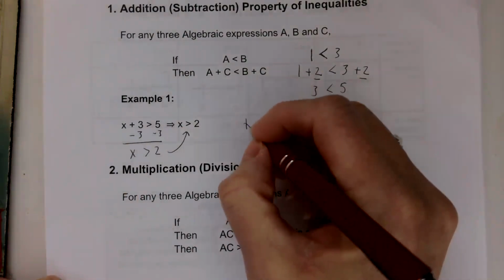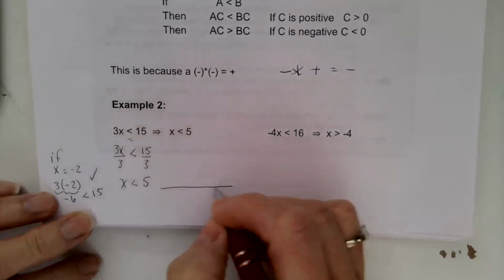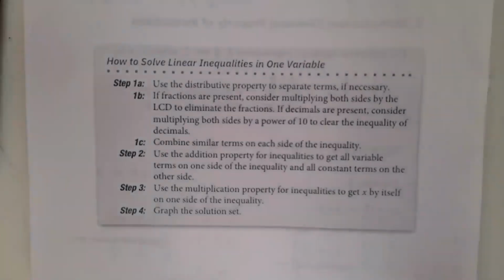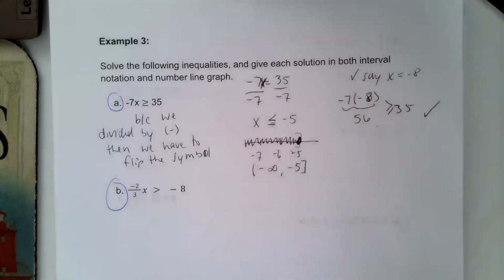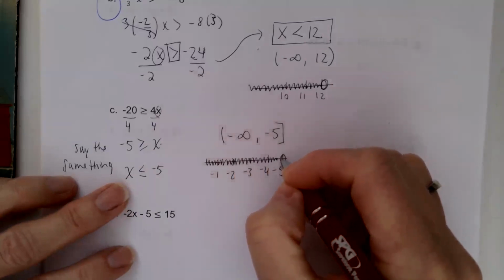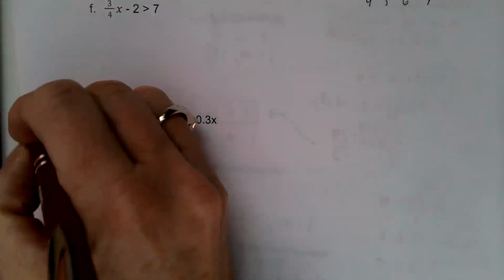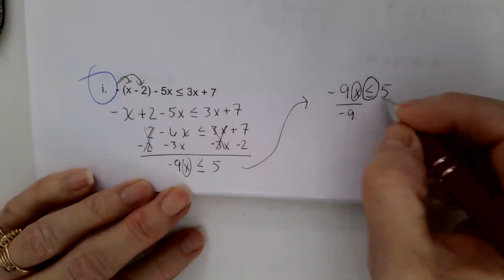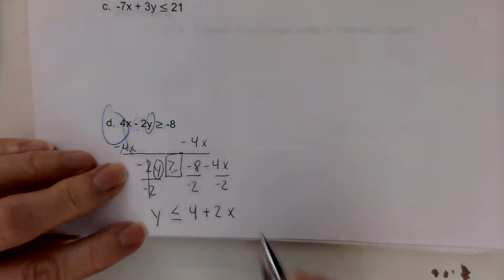math 104 L 2 4 Pt 1